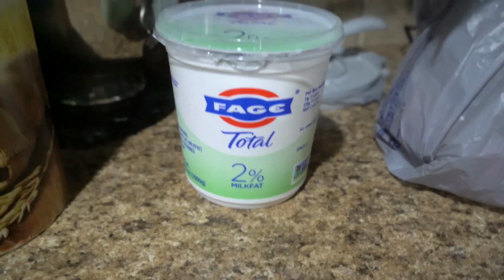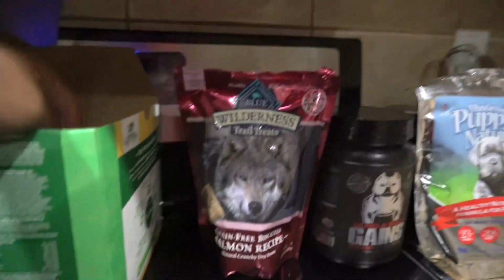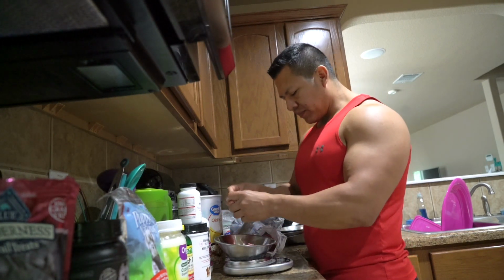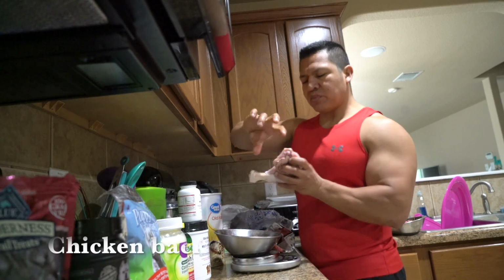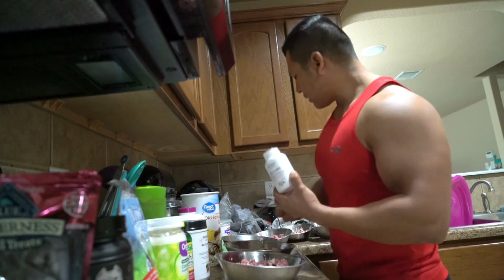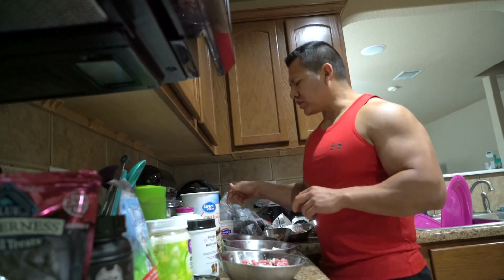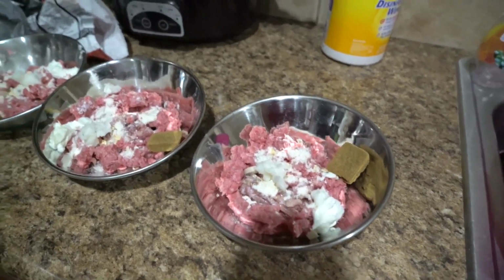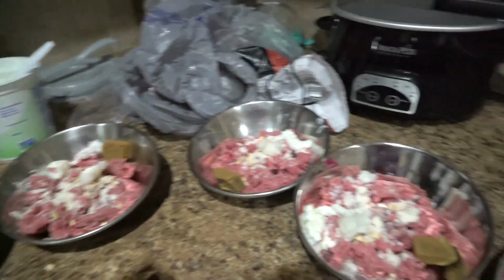American Bully Raw Recipe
Raw feeding recipe